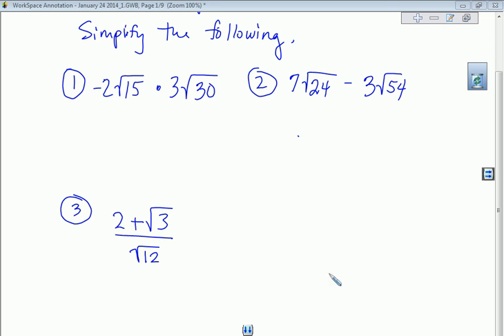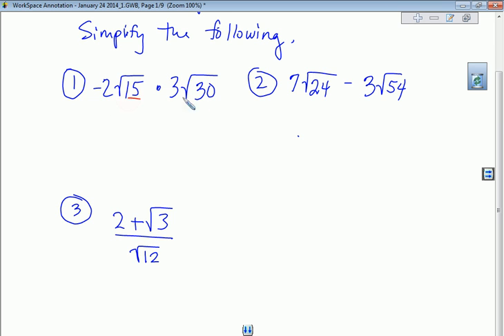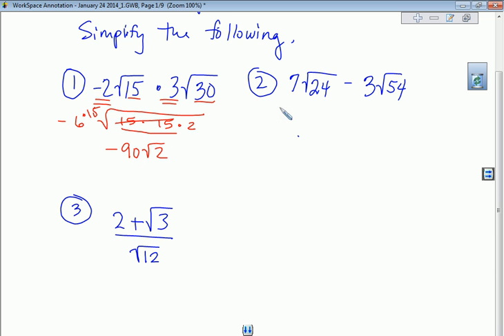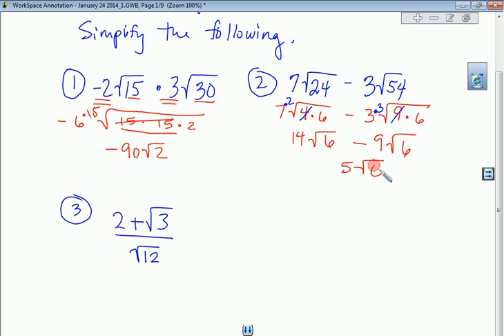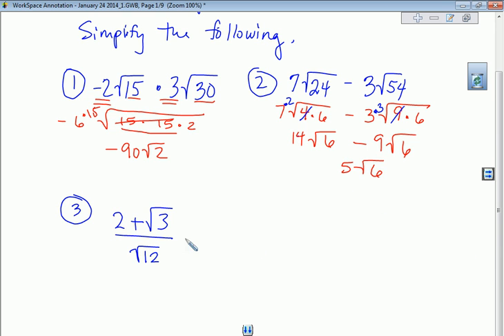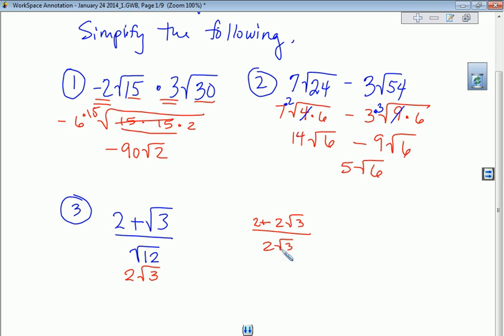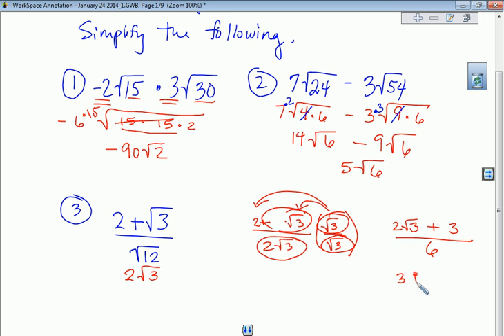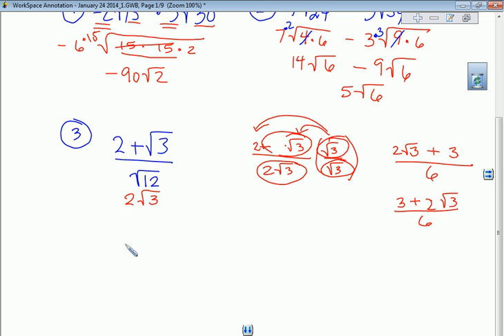ACAAG 1 24 14 WU